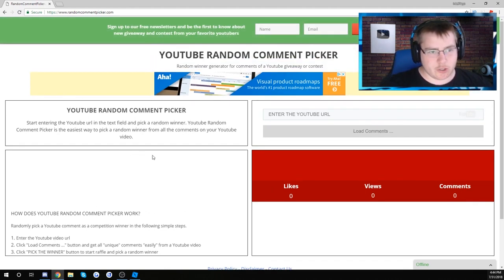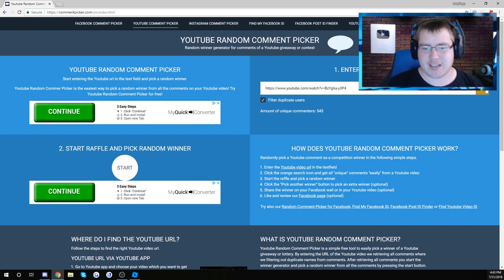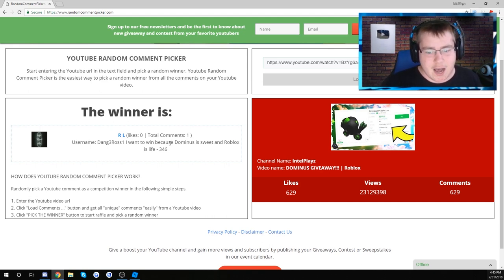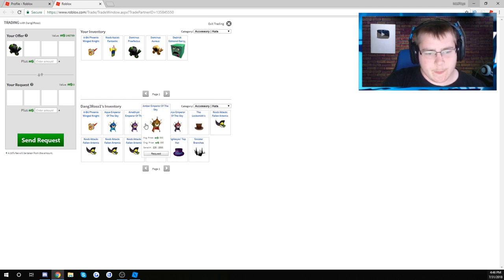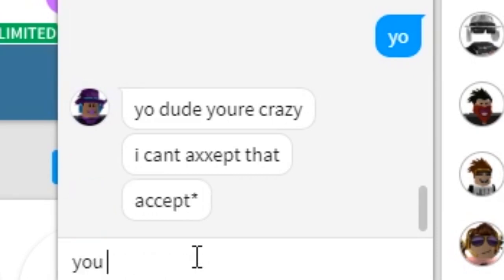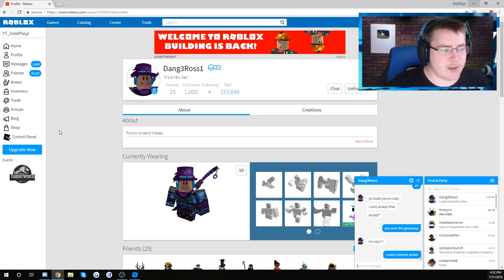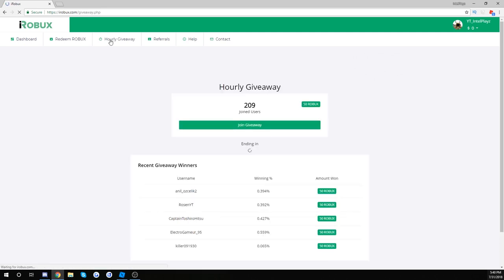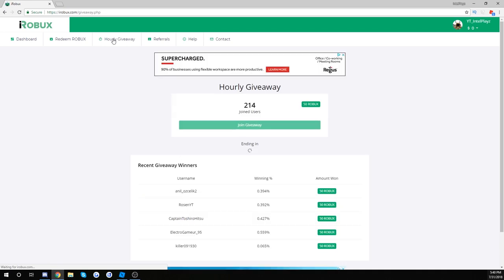DOMINUS GIVEAWAY WINNER | Roblox